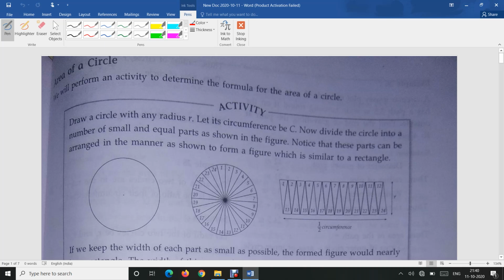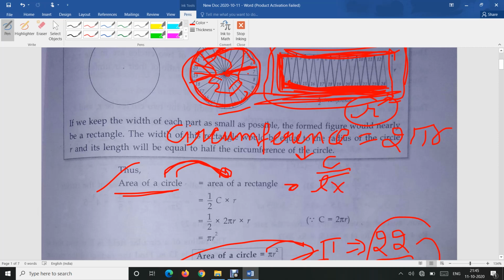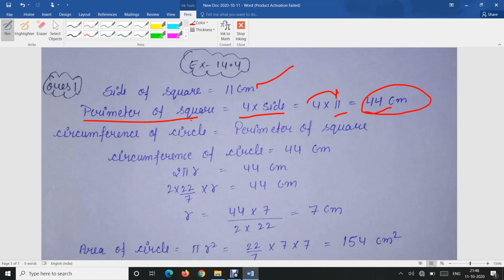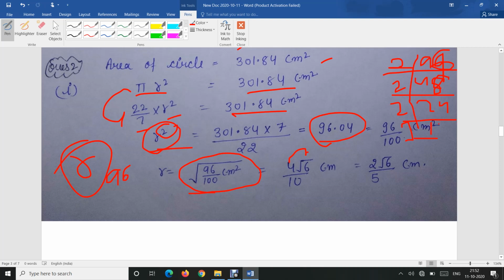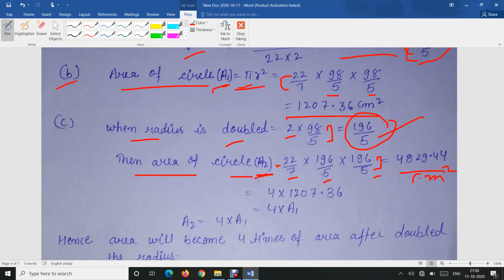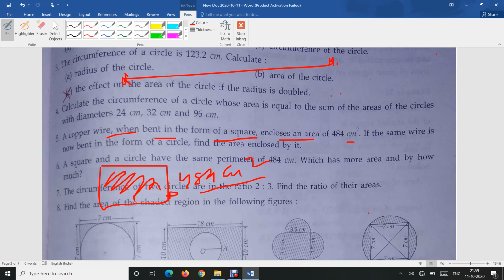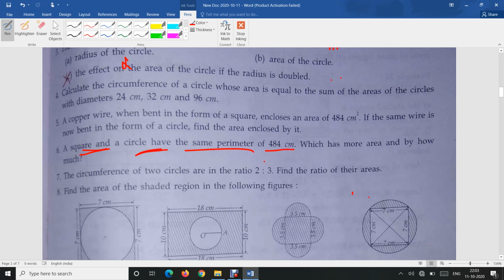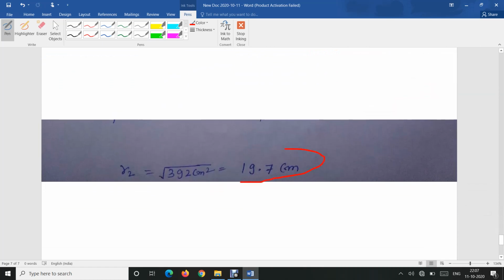Class 7, ex - 14.4, Q- 1 to 7